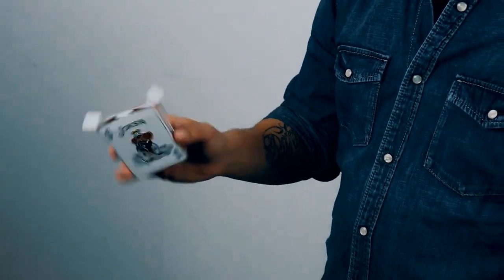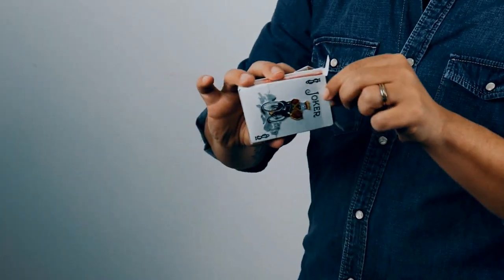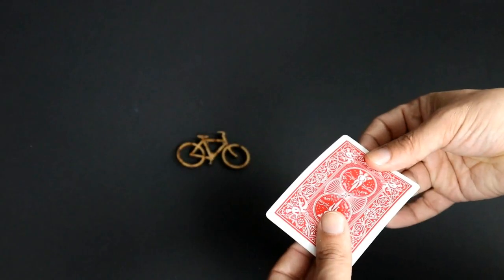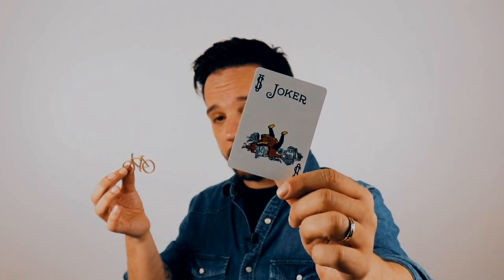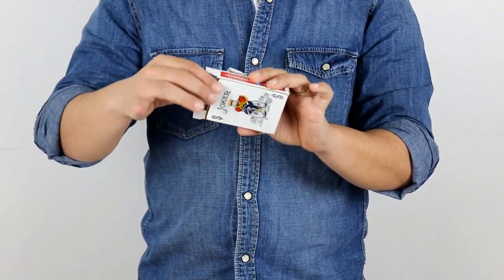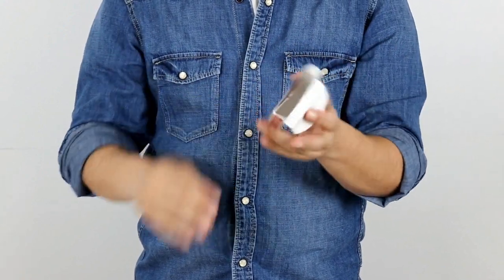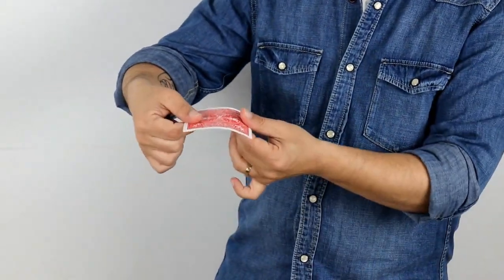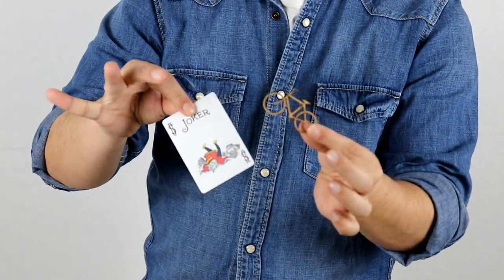CRASH JOKER 2.0 by Sonny Boom